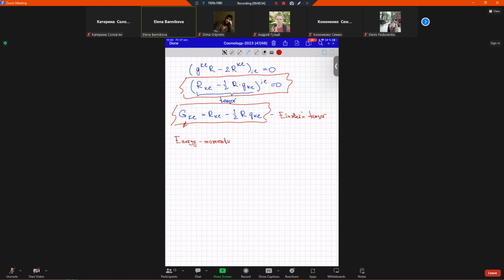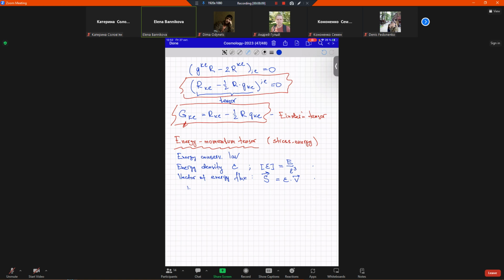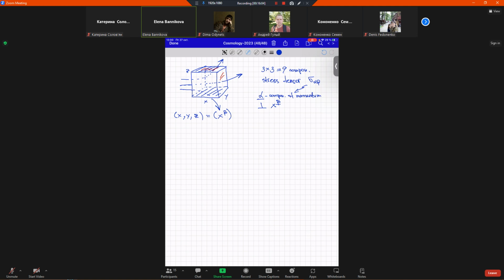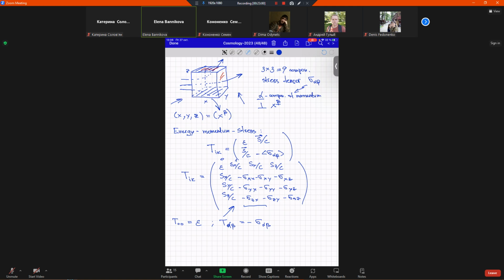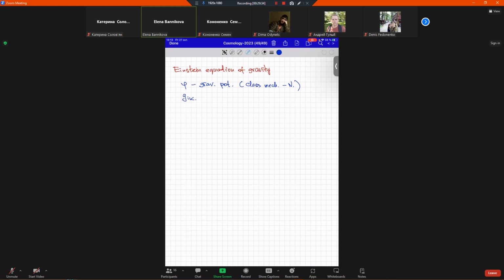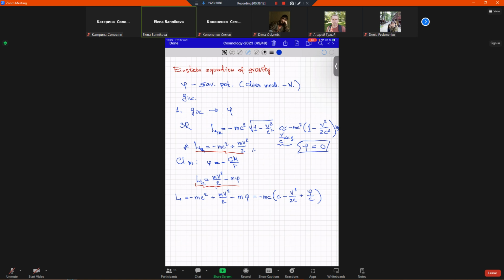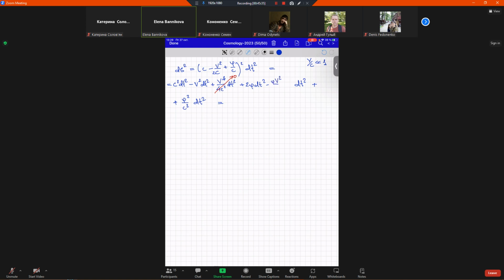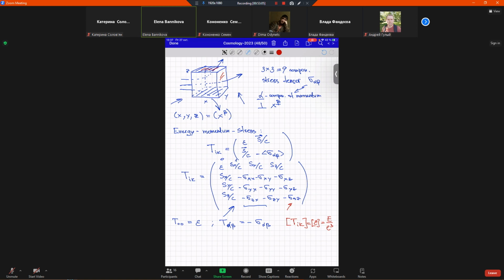Космологія 14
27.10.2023